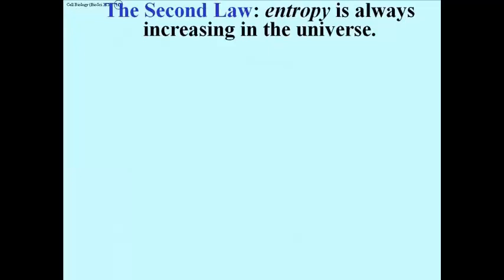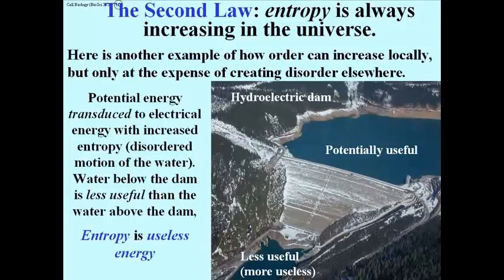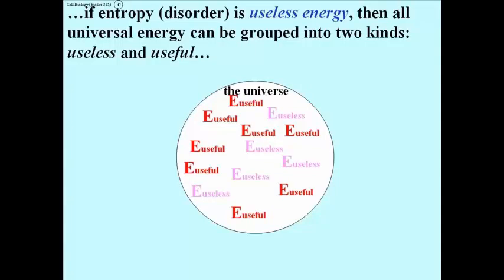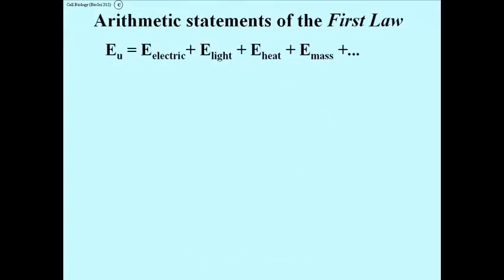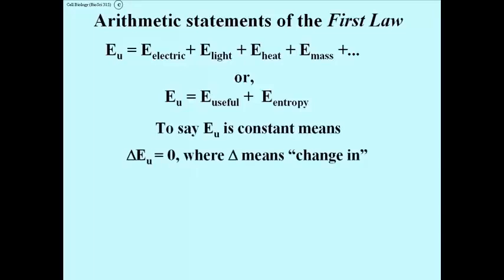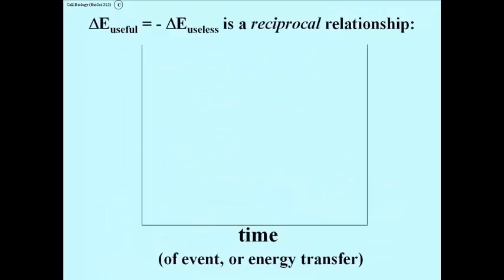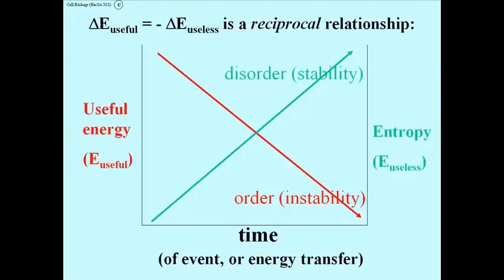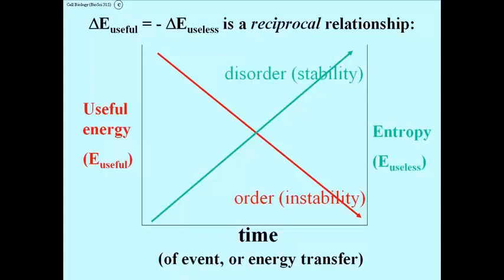140 Second Law Thermodynamics